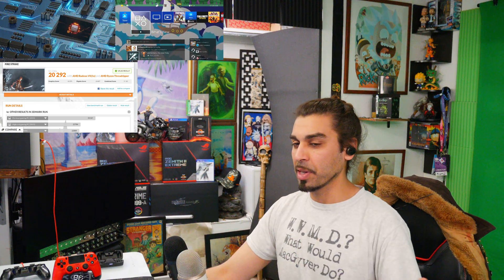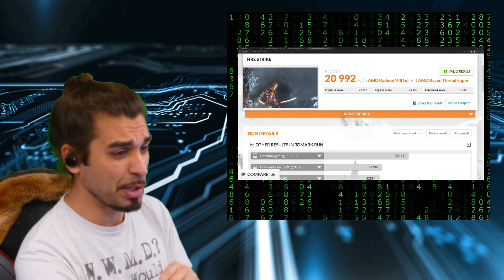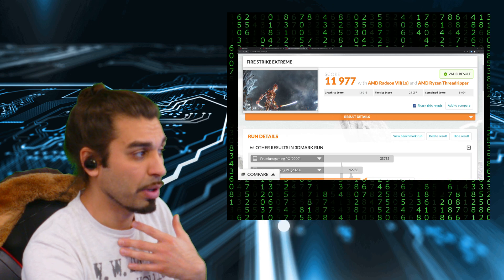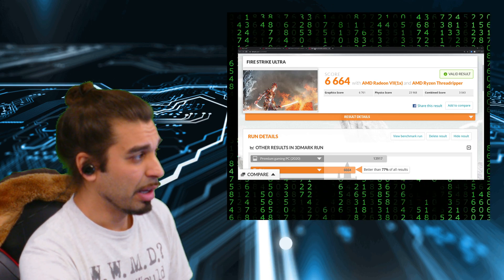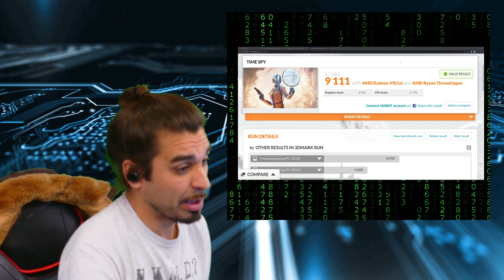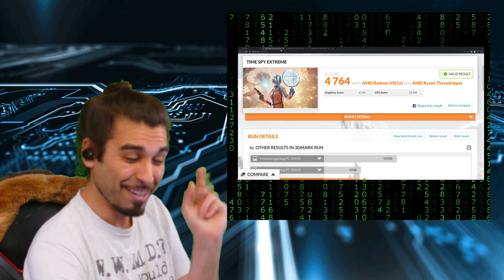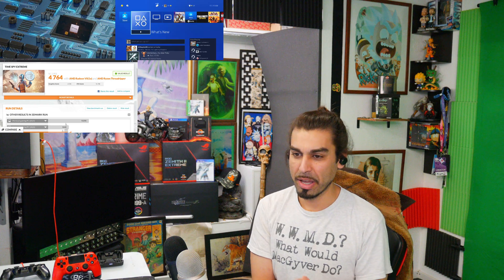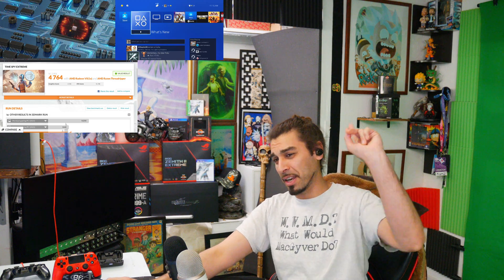New AMD Radeon Software Adrenalin 20.4.2 Update Windows Patch 1 💻 Gpu News 2020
Today Mac,

New Content Mid Patch Note Break Down After Major Windows updates

-Is Covering AMD's Radeon Software Adrenalin edition software:

- 20.4.2

1st\2nd major Windows Update and it looks good. for some testing this is a

bench mark run show down of

       20.4.2

with the windows updates that have effected this

stay tune till the ending to see if this set the Drivers up for a boost in performance in AMD's next update

Linked Below is AMD and enter your gpu and it should pop 20.4.2

Neon Noir:

- Link

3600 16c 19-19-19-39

4k live encoder

X264

Cpu:

AMD 2950x

100% Safe
100% Fun

api talk:

Radeon boost
20.4.2
3dmark
amd radeon software 20.4.2 update
benchmark
new adrenalin 20.4.2
new amd
radeon adrenalin
radeon vii
vulkan
zen 2
amd radeon
amd radeon software
neon noir
radeon 7 neon noir
gskill
Ray tracing